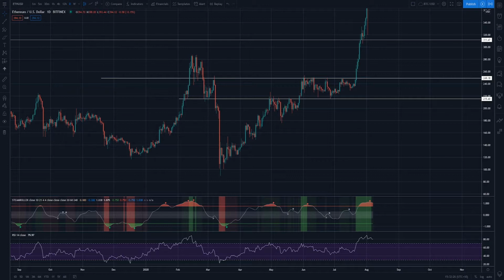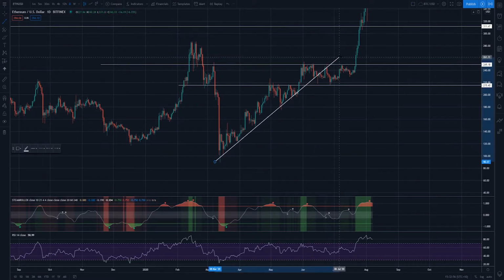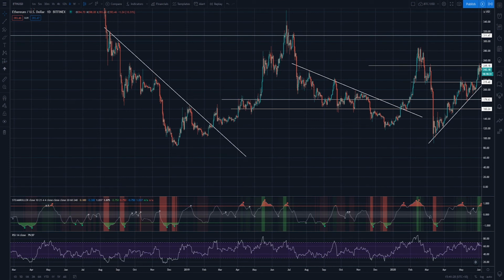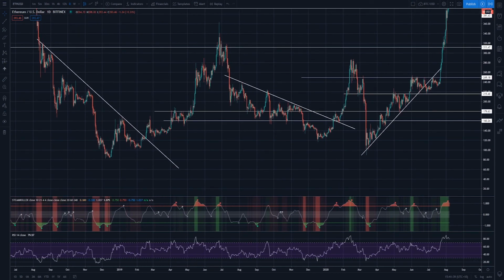The EASY Way to Draw Accurate Trendlines!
Another Unity Trading Group How To!

Tuesday 7:30PM AEST
Thursday 7:30PM AEST